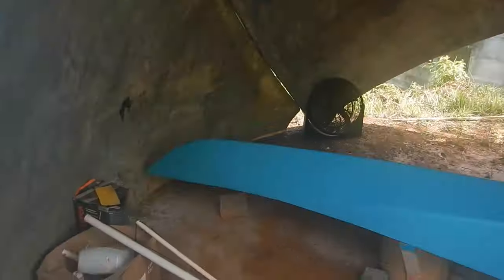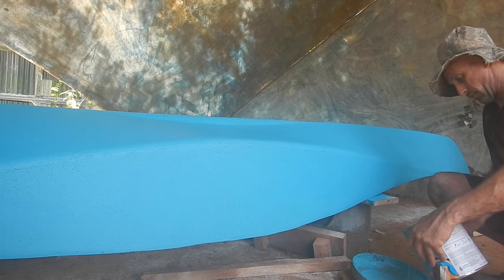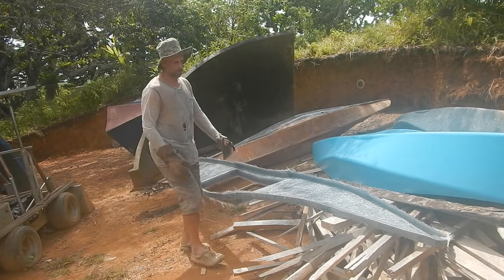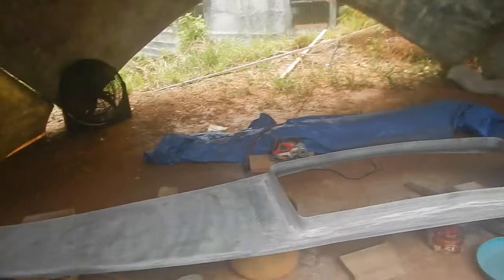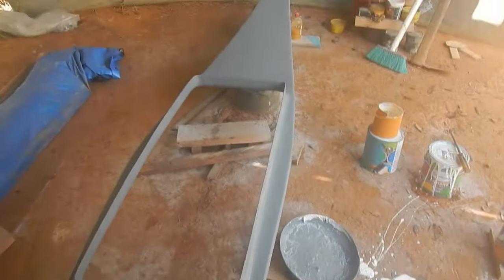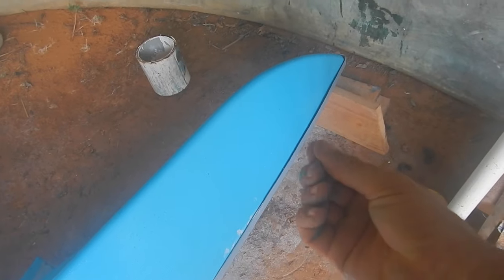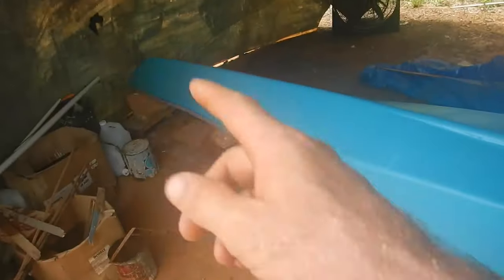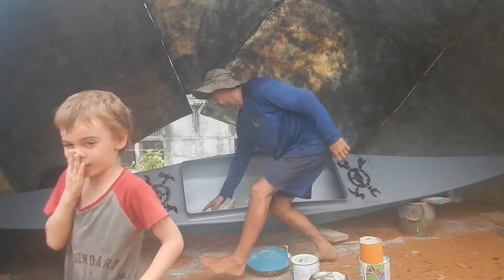Makin Kayaks 010 First Kayak Done!